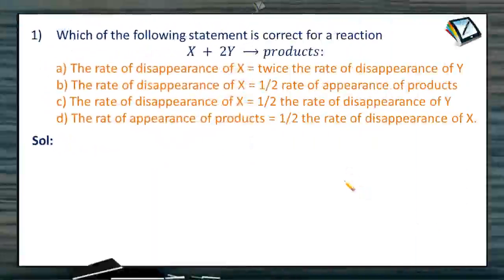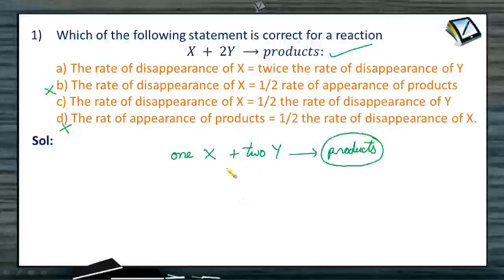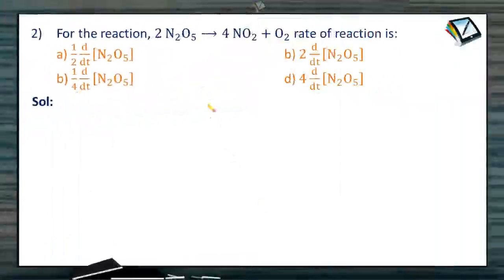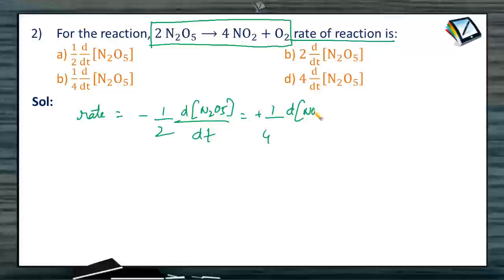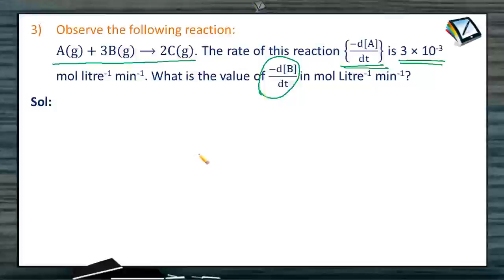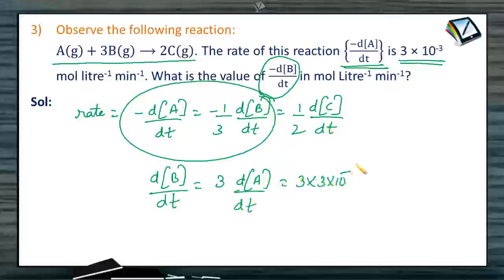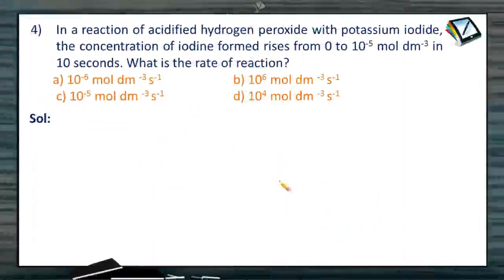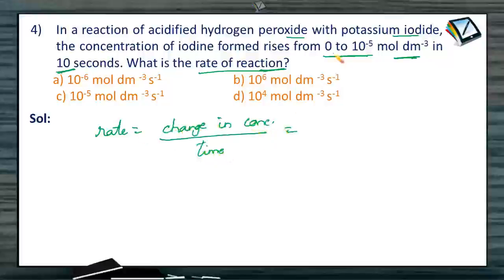6 Chemistry Chemical kinetics Session 1 Class Exercise